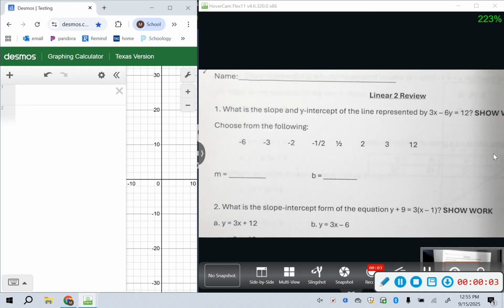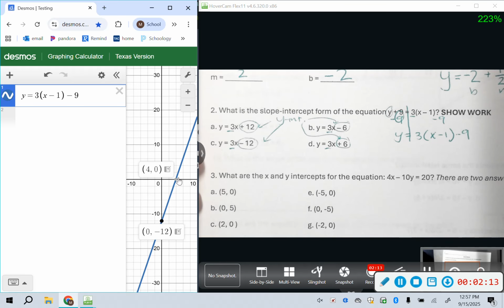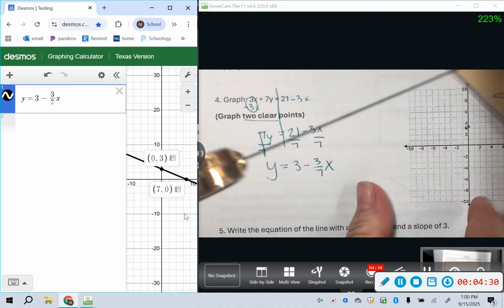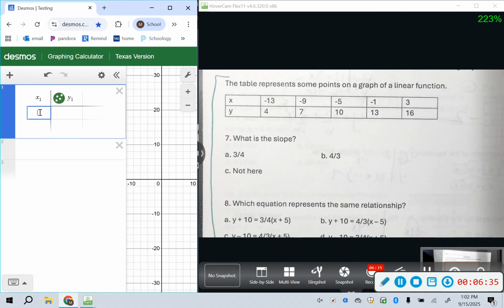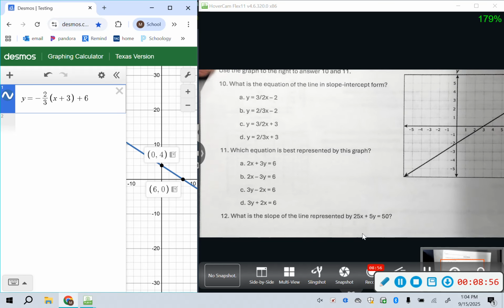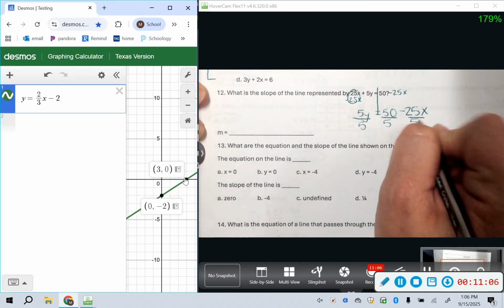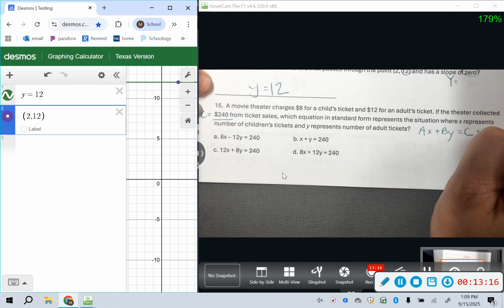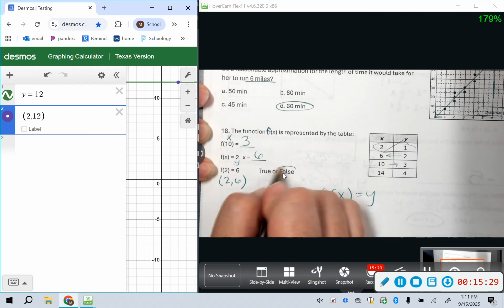CWHS - Algebra 1 - Linear 2 Test Review 09/2025